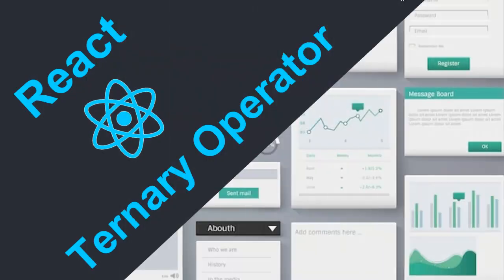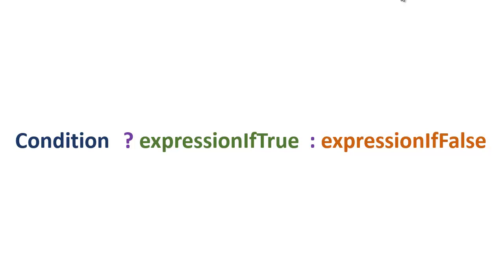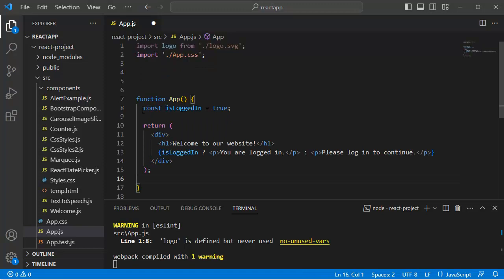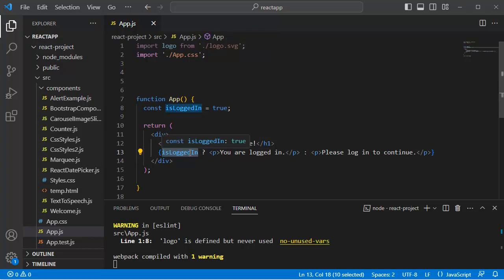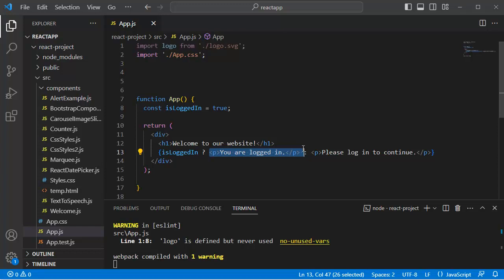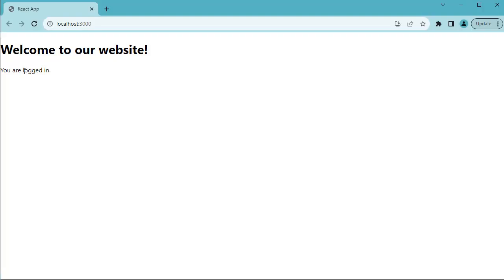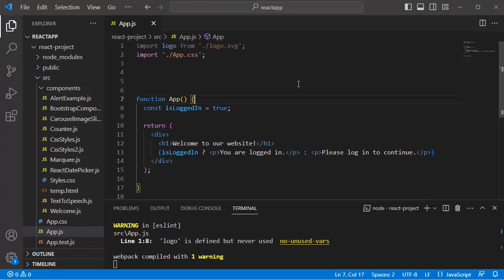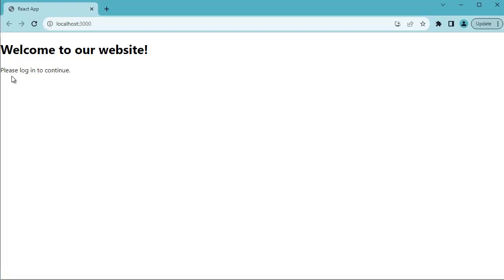ReactJS Conditional Rendering Simplified with Ternary Operators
In this tutorial on conditional rendering in ReactJS, we will learn the usage of the Ternary Operator.

Discover how to efficiently display components based on conditions, making your React applications more dynamic and responsive.